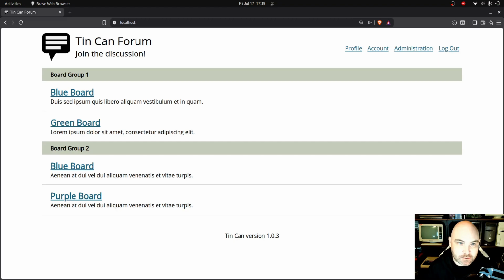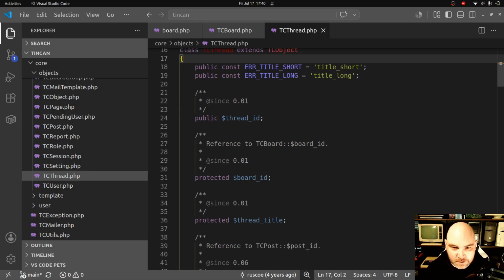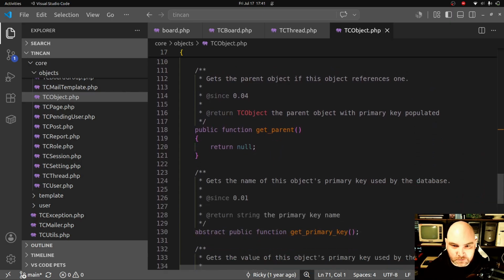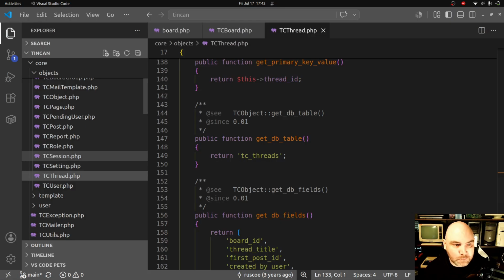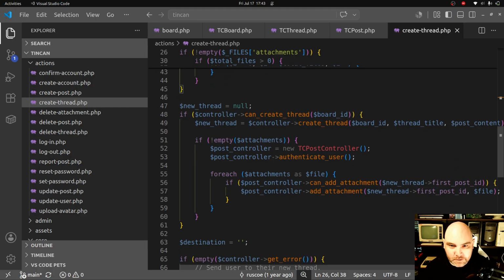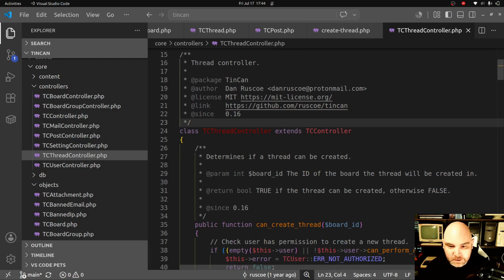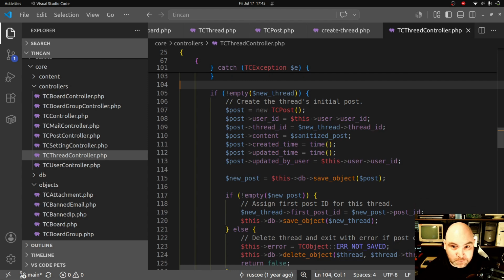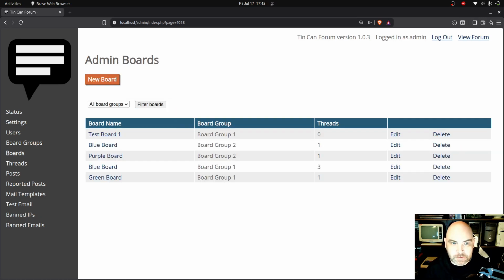How my PHP Web Forum Works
Tin Can Forum is a PHP web forum that I wrote from scratch as a hobby project.